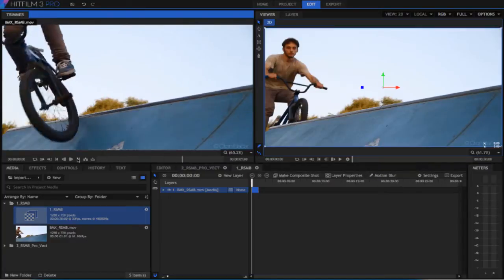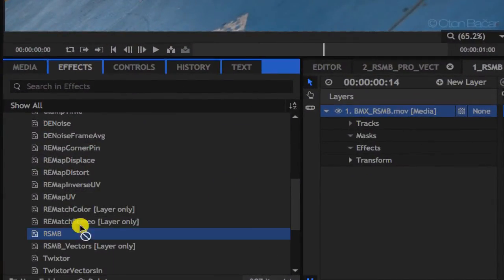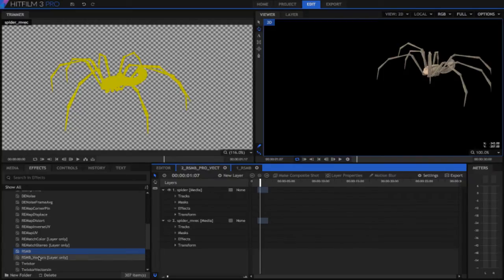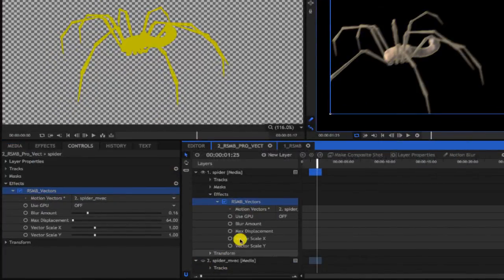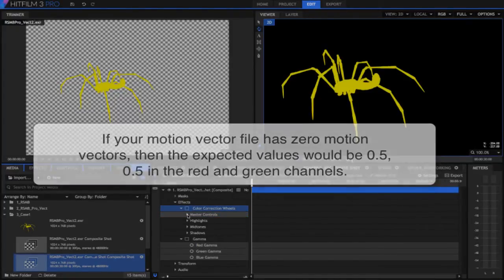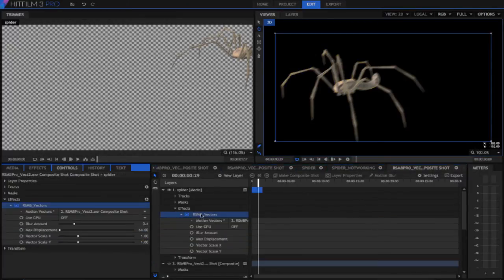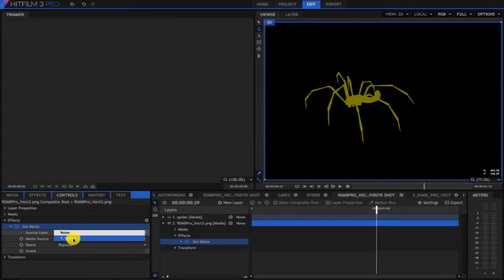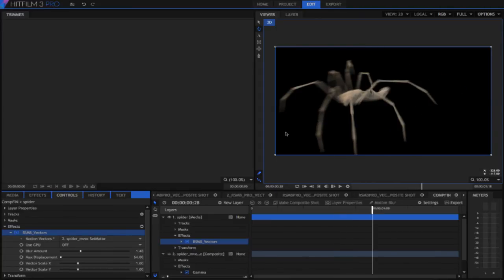HitFilm: RSMB, Effects with two inputs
This tutorial covers the basic use of RSMB and RSMB Pro with Vectors in HitFilm.

Special thanks to Oton Bacar for the BMX footage and Arkadiy Demchenko for the Motion Vector spider.